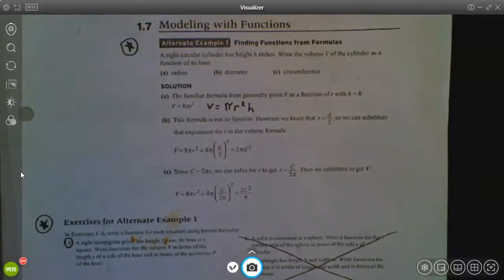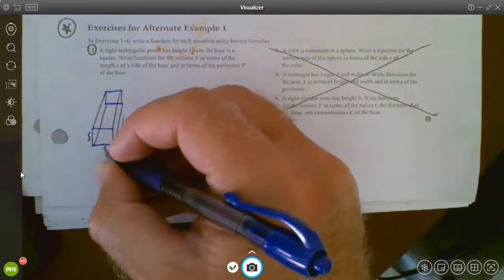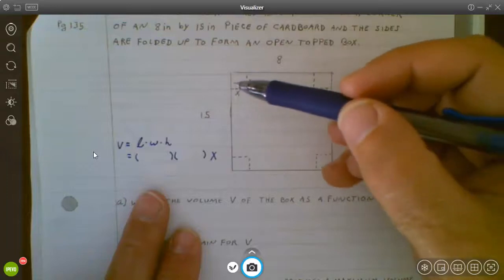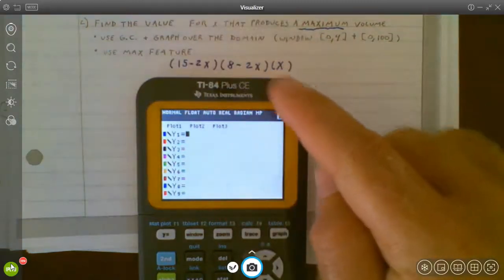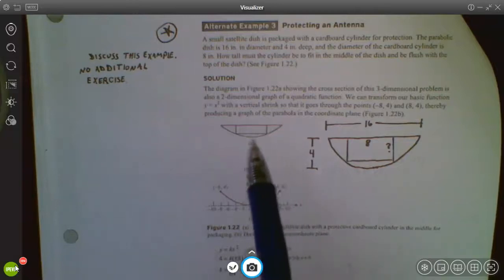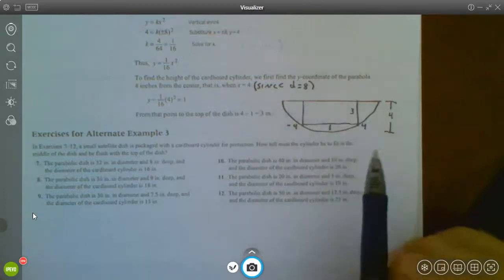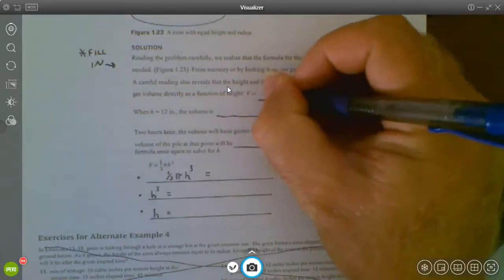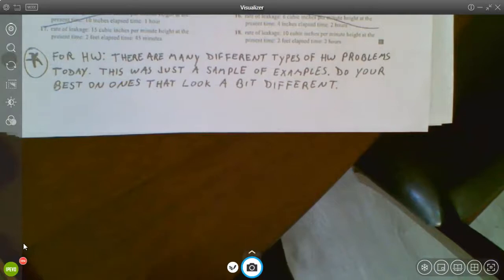PCH L 1.7